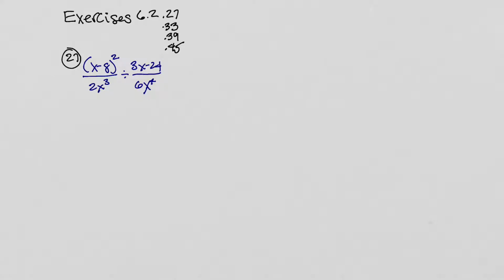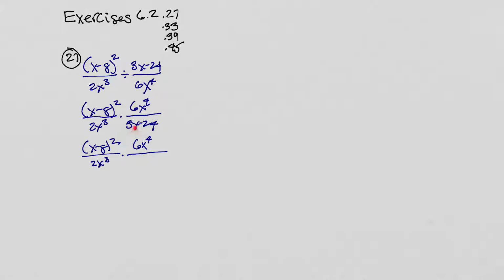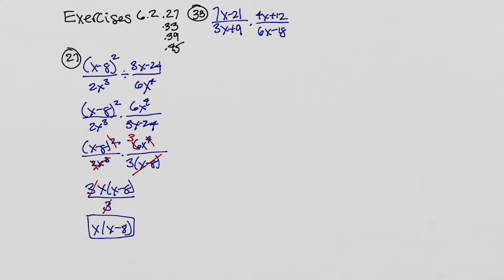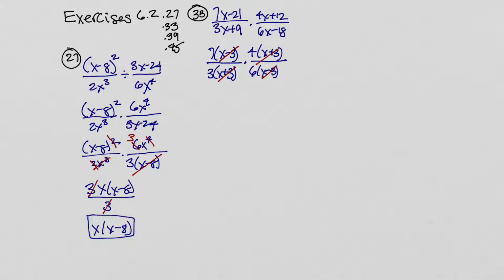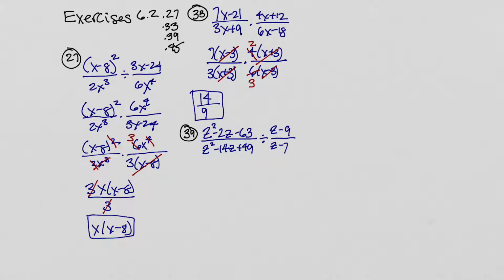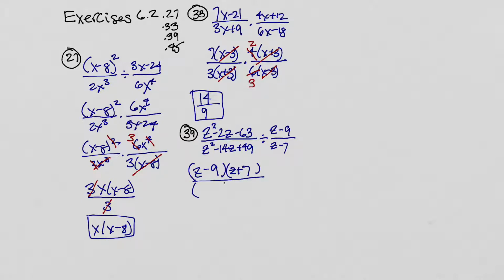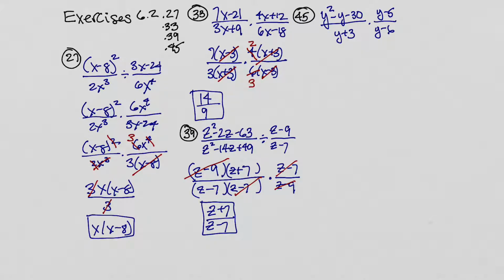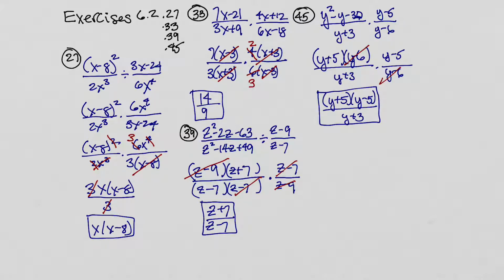06 Chapter 6.2, Exercises 27, 33, 39, 45